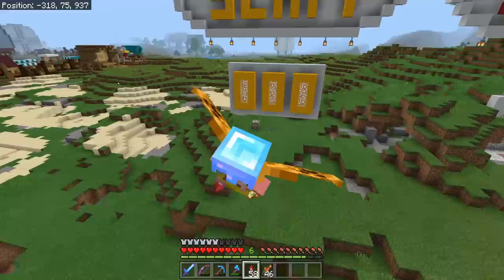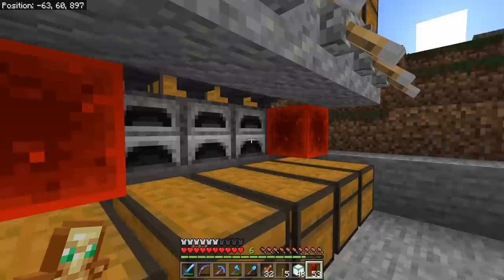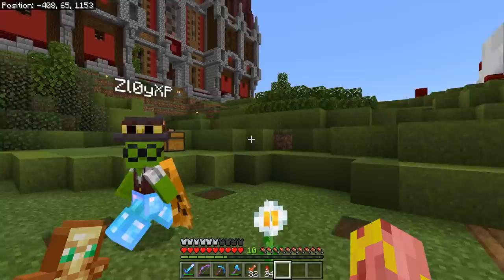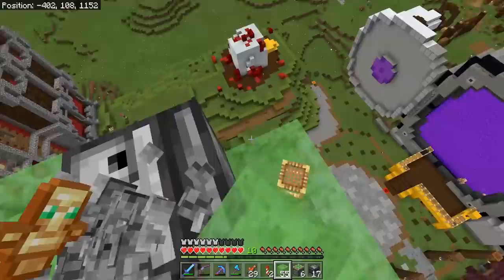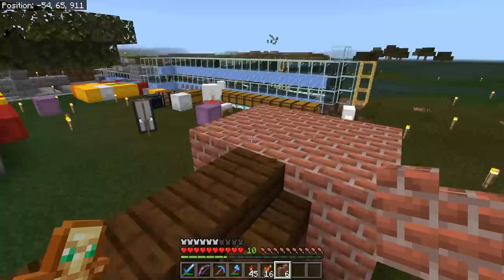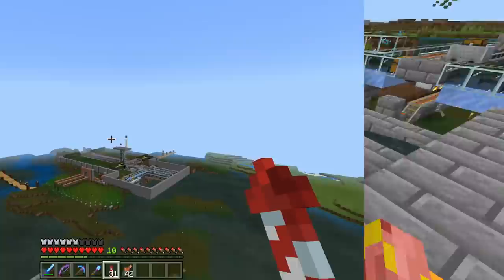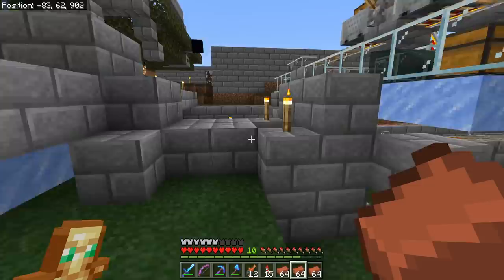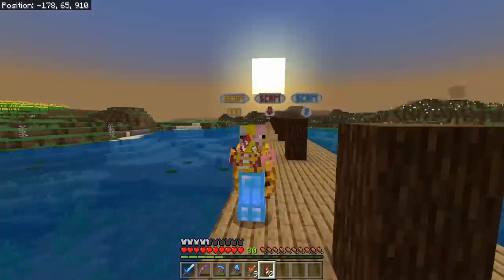Truly Bedrock Episode 67! EXP ON DEMAND! Minecraft Bedrock Survival Let's Play!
Welcome back to Truly Bedrock! Today we build a TON of EXP storage banks! These things smelt a load of items, and store all of the experience for you, ready to grab whenever you want :D Turns out we don't have enough fuel, several times, but it works out well in the end! I hope you enjoyed this episode! 🥰